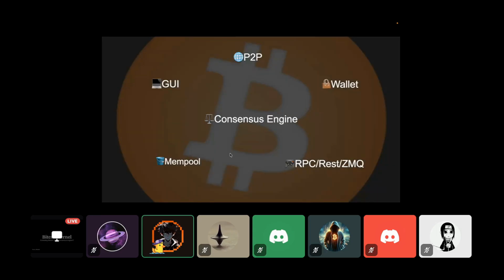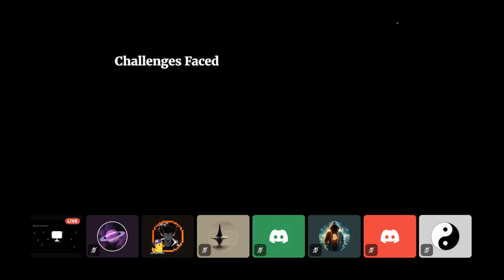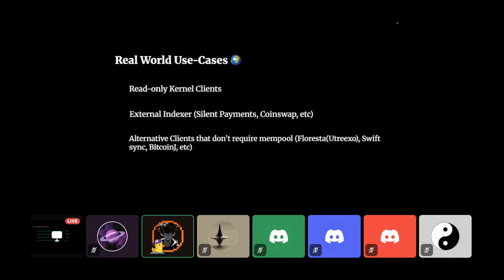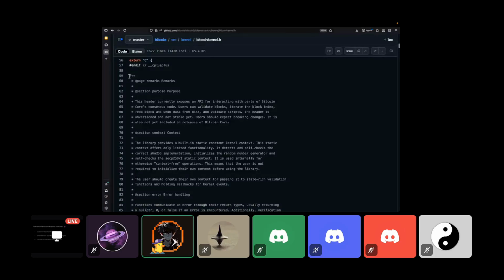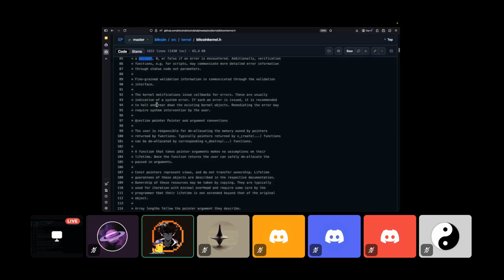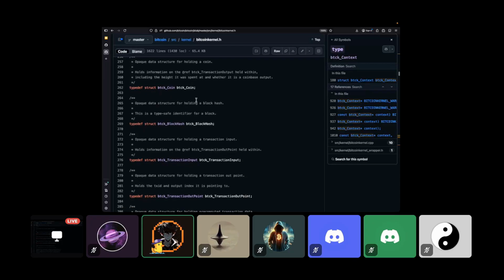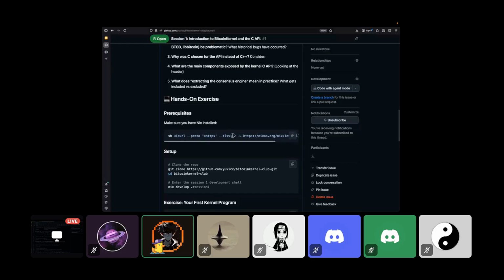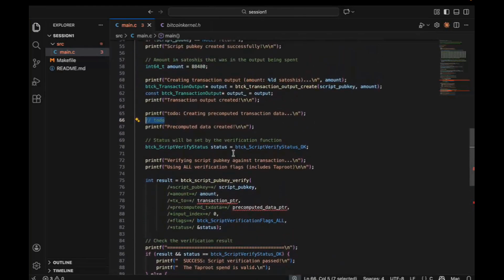BitcoinKernal Club Session 1: Introduction to BitcoinKernel & C API basics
In this session we'll cover:
- Understand what libbitcoinkernel is.
- Understand why Bitcoin needs a consensus library.
- Familiarize yourself with the C API and many more
Useful Links/Pre-requisites:
Join Us Every Thursday at 7 PM IST for Bitcoin Discussions! 🌐

Inside Bitcoin Core: Consensus, Code & Cryptography is a deep-dive playlist for developers and serious Bitcoin learners who want to understand how Bitcoin actually works under the hood.

In this playlist, we go beyond theory and explore Bitcoin Core’s codebase, consensus rules, and system design decisions that keep the network secure and decentralized.

📅 Schedule: Every Thursday
🕗 Time: 07:00 PM IST